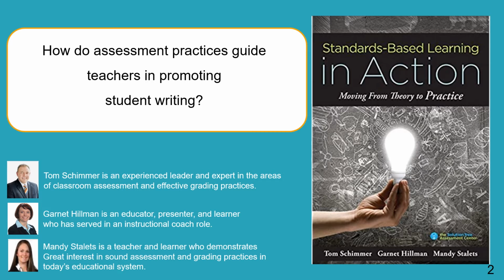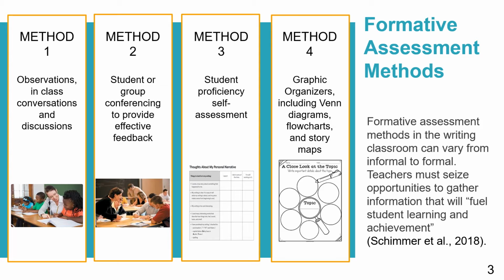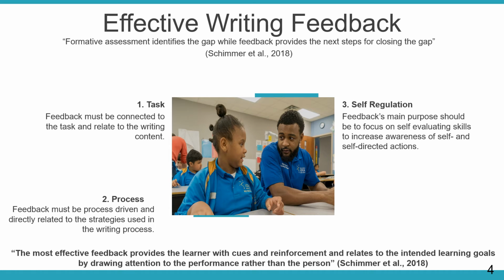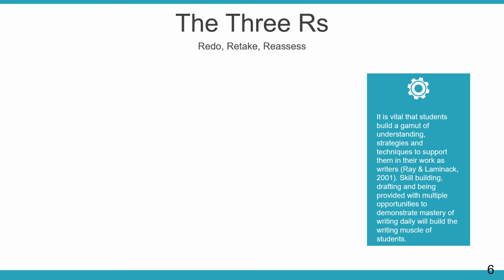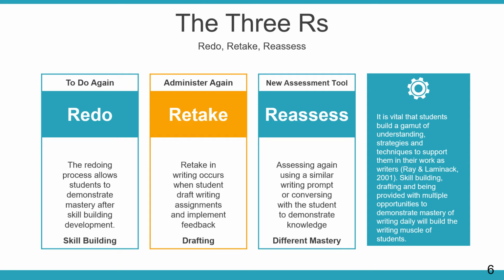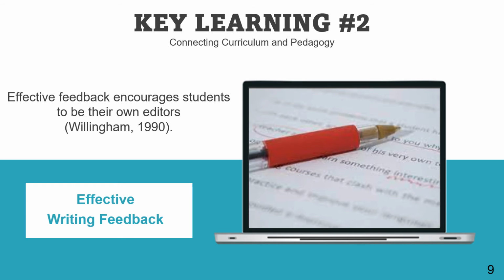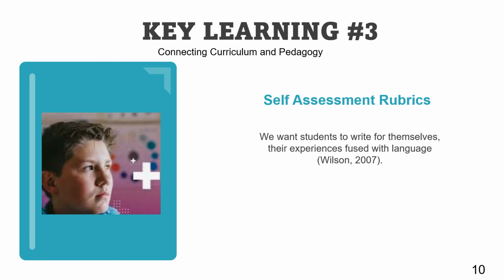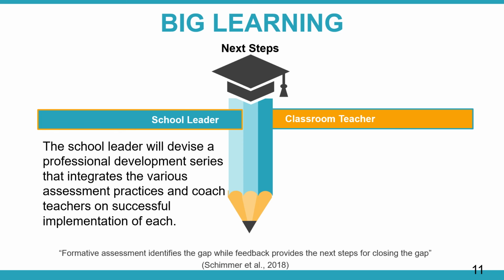Effective Writing Assessment Practices